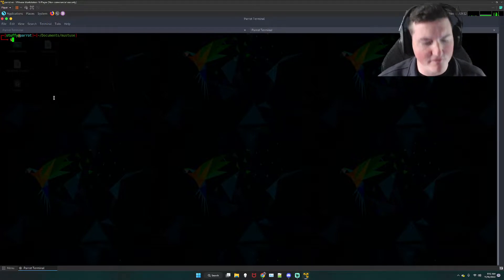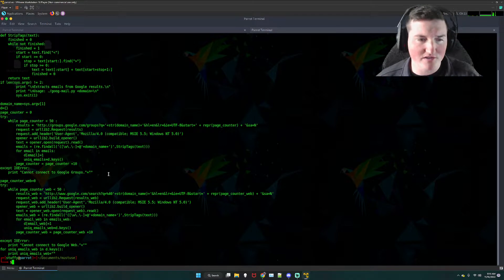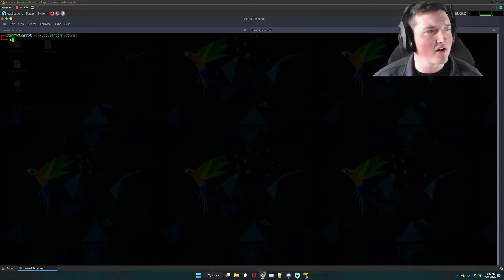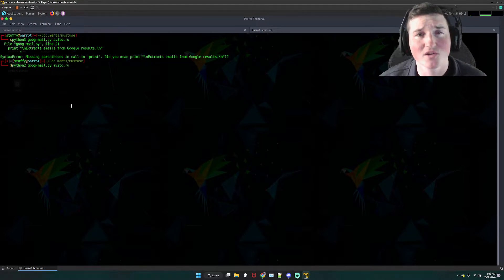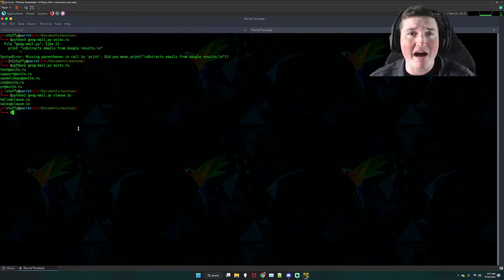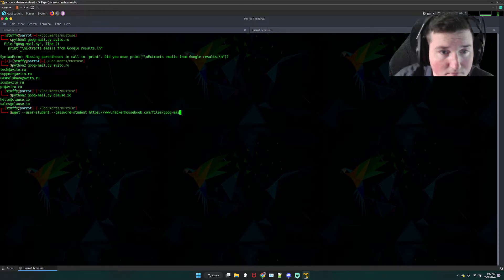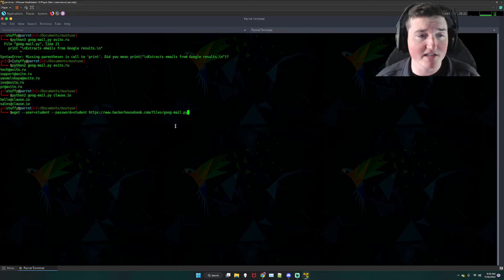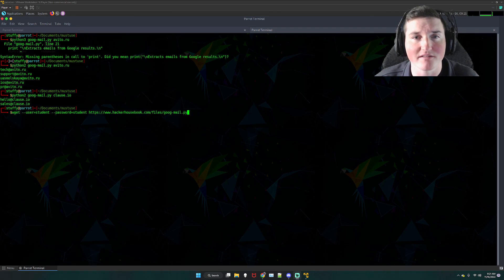Ten Minute Tutorials : How to get emails to target for hacking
This is a great simple tutorial on how to start gathering emails for OSINT when you have a target that you are authorized to do a pentest or bug bounty on.
To get the script you need to follow the on screen commands towards the end.